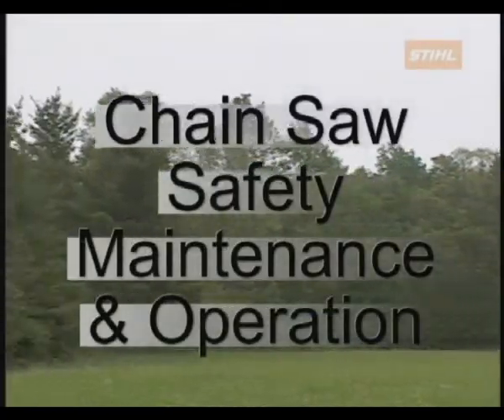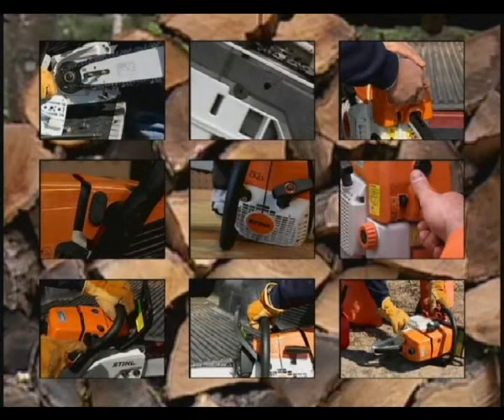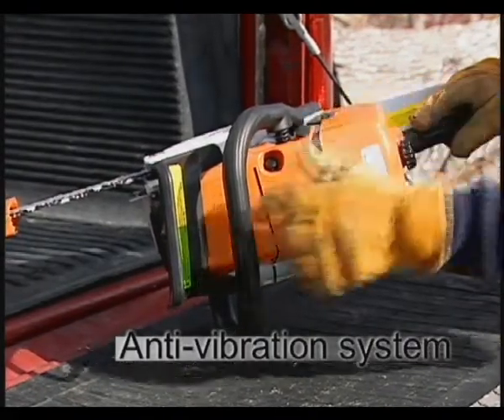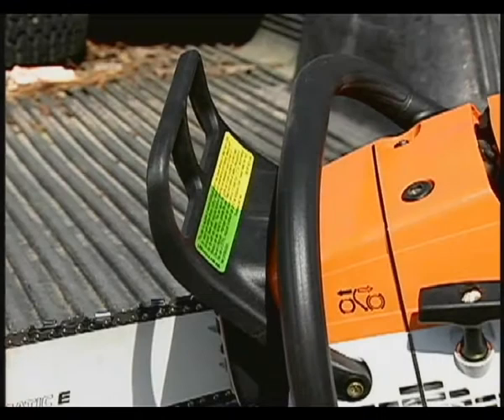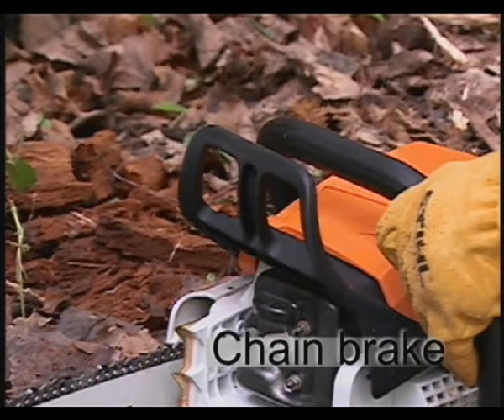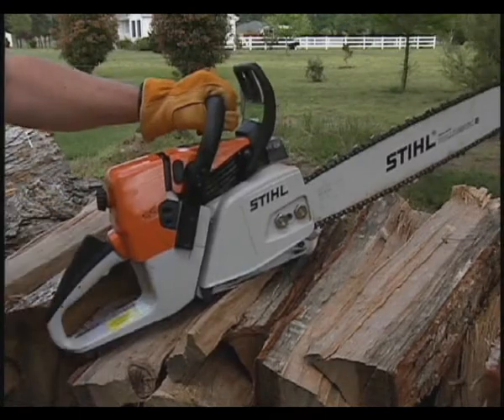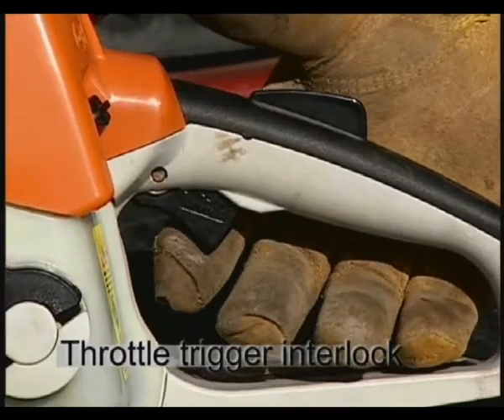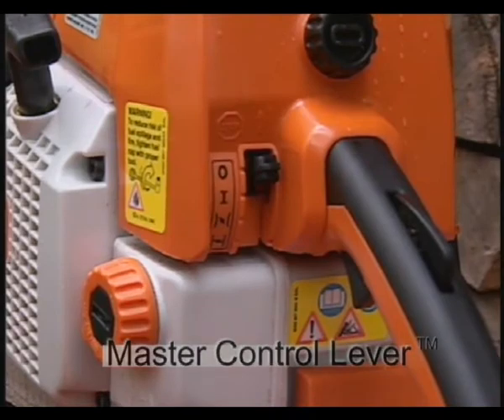stihl saws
A short video from Stihl on operation and safety.